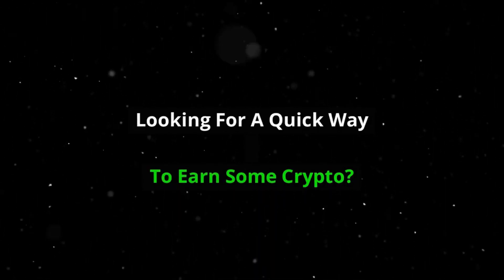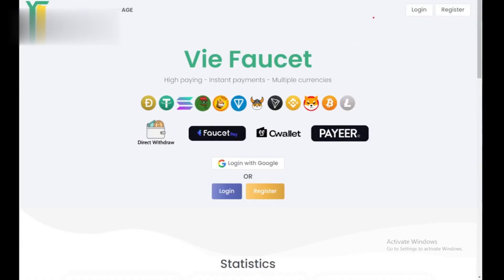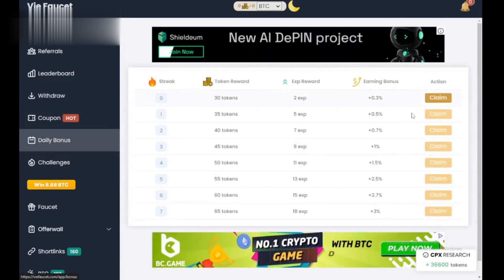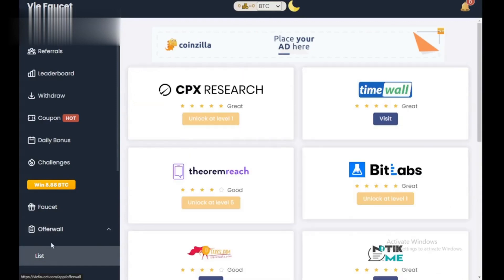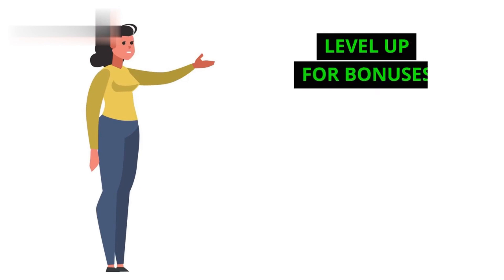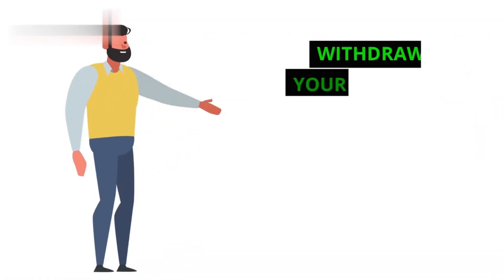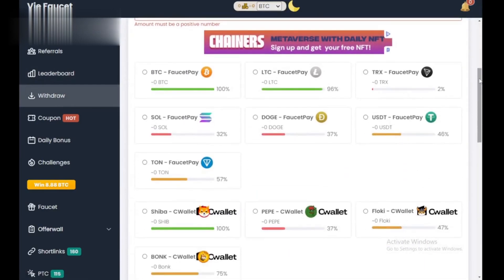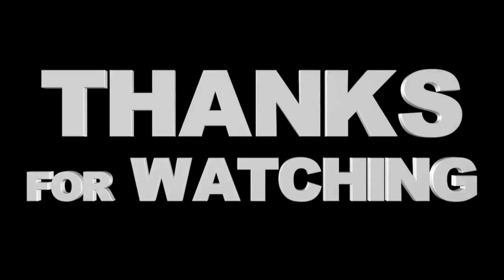How to Earn Money from Vie Faucet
Today we will cover How to Earn Money from Vie Faucet.
Looking to earn cryptocurrency for free? In this video, we will teach you how to earn money from Vie Faucet, a popular crypto faucet platform. Follow our comprehensive guide to start claiming free crypto, learn tips and tricks to maximize your earnings, and understand how to safely withdraw your funds. Perfect for beginners and crypto enthusiasts alike.

Queries Solved :
vie faucet withdrawal
vie faucet,vie faucet payment proof
vie faucet review